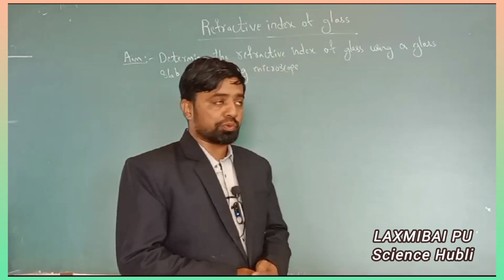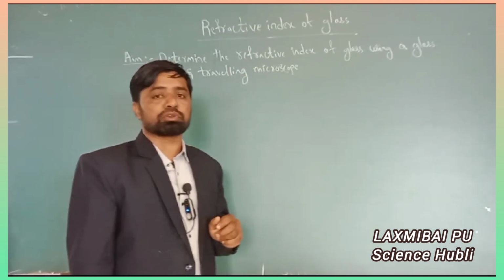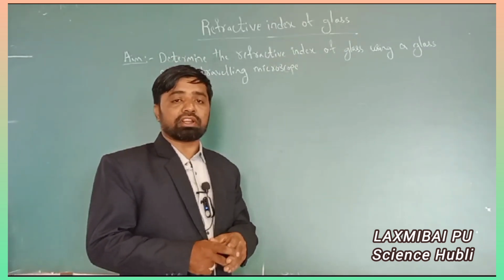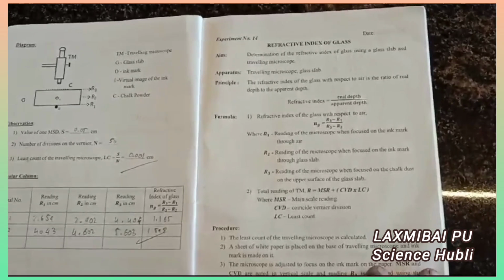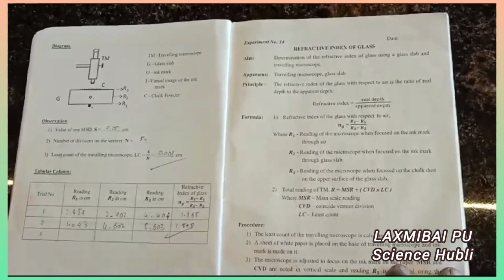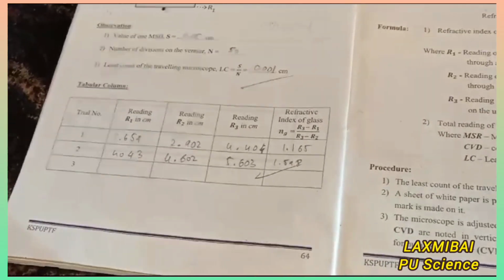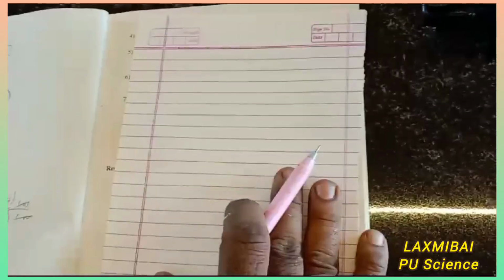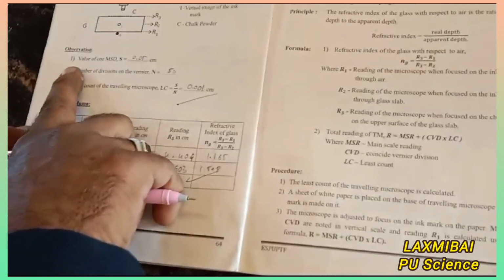physics PUC ll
PUC subject science all